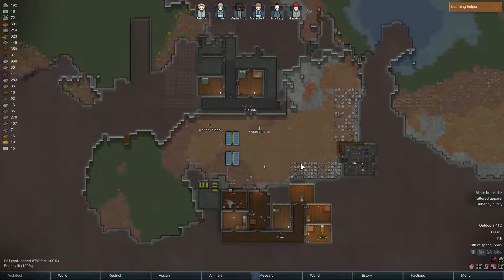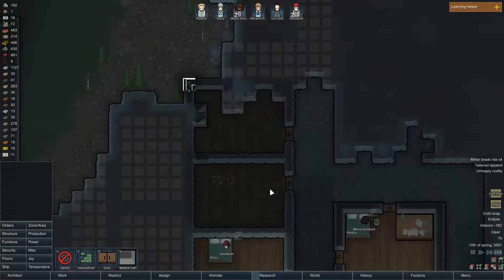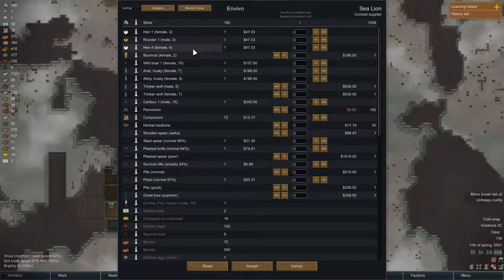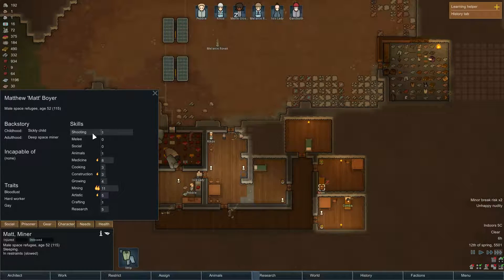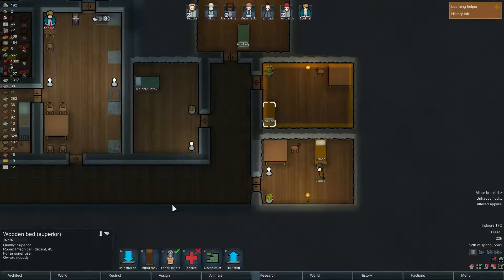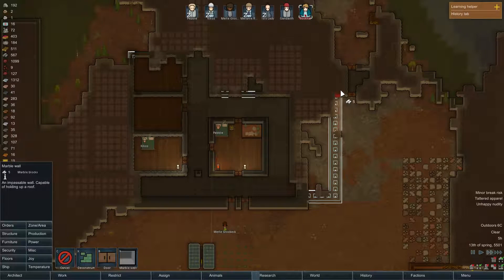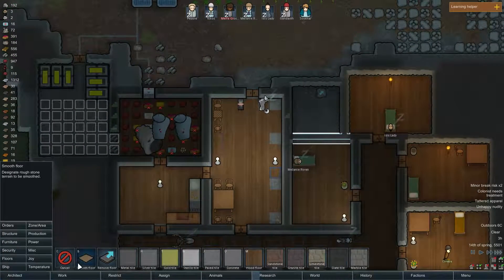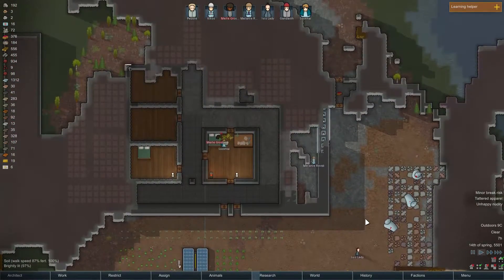Rimworld | Alpha 16 | Episode 11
Taking a look at the new Alpha 16. Going to put the Hardcore SK modpack on hold for a while until they can update it to Alpha 16 as well. Hopefully they figure out why the time manipulation buttons were slowing down the game so drastically.